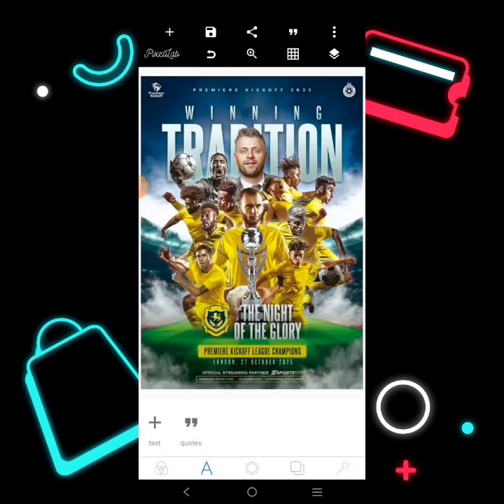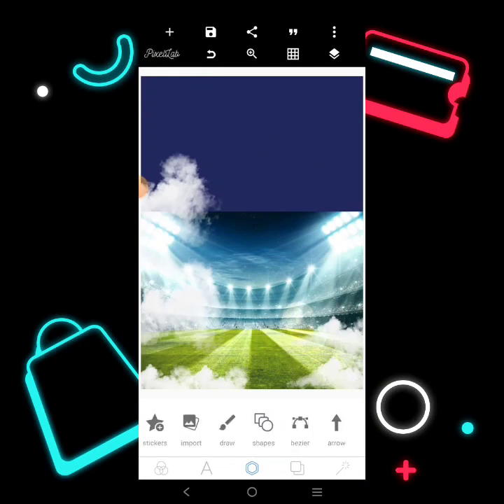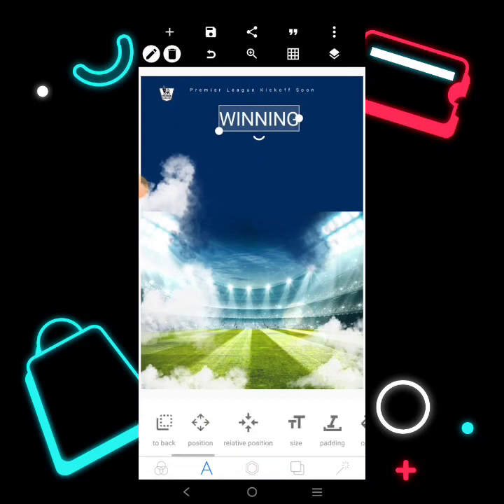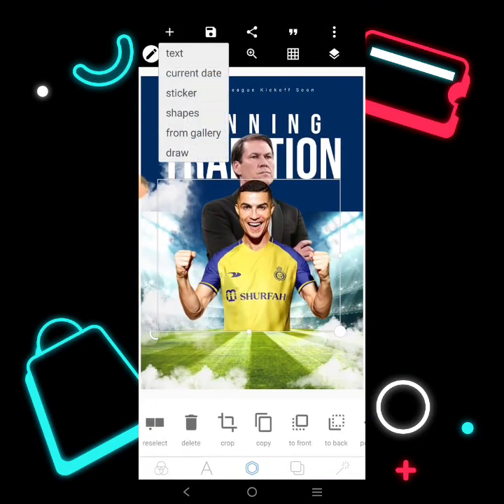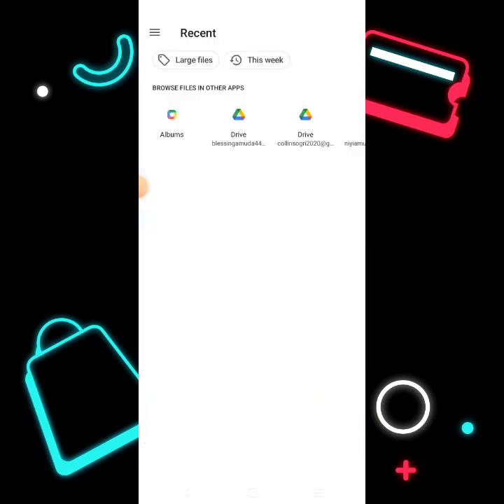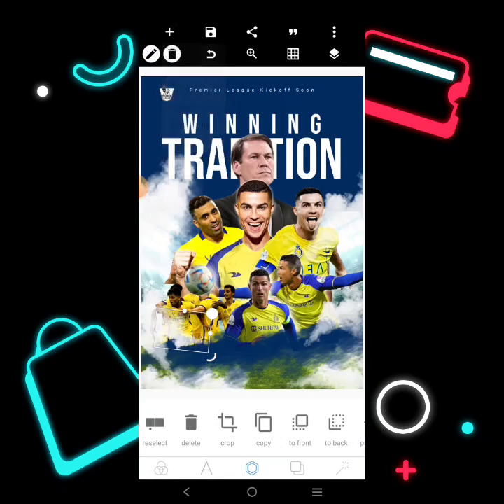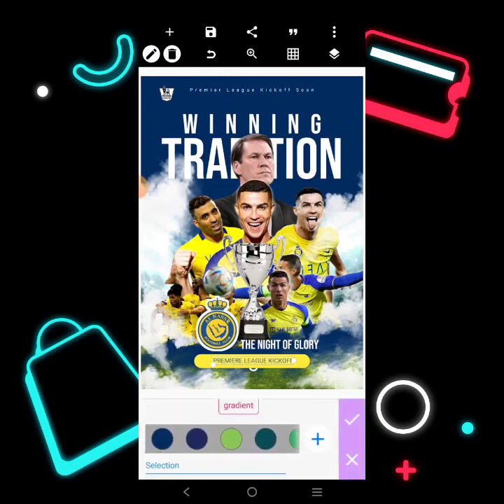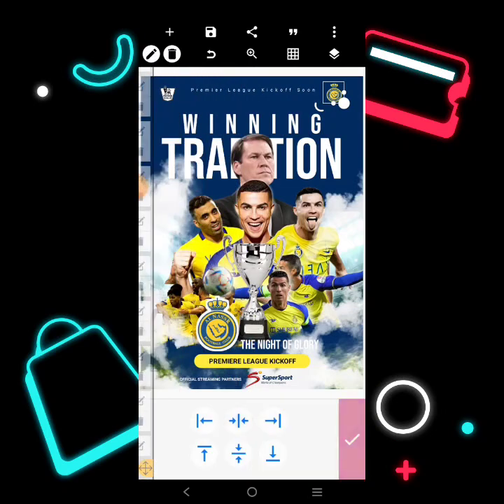Sport Poster Flyer Design in Pixellab 2023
In this video, you'll learn how to create a Sport Poster/Flyer Design in Pixellab.

The size of the design is 1280 by 1280 px

Creating a Sport Poster Flyer Design is not so difficult if you understand the principles of graphic design.

The app that was used in the video is called Pixellab. You can download it from Playstore with this link;

📌 Resources Used

REGISTRATION FOR MY GRAPHIC DESIGN COURSE IS ONGOING